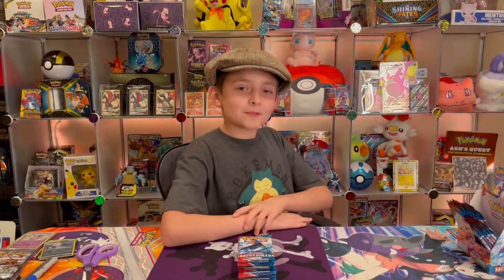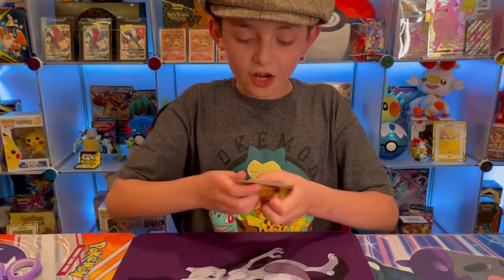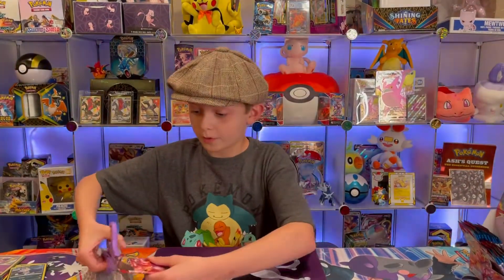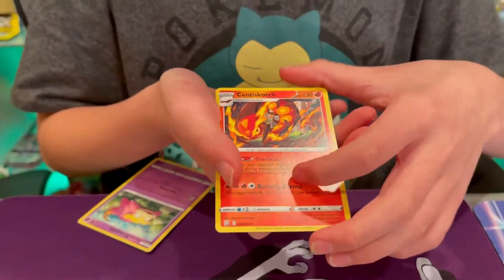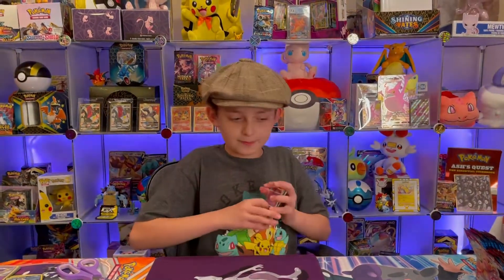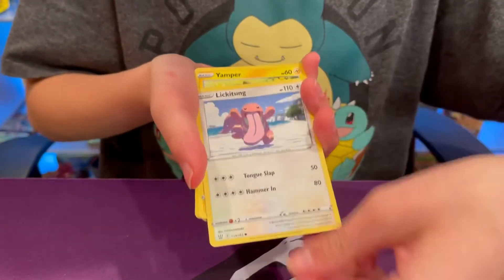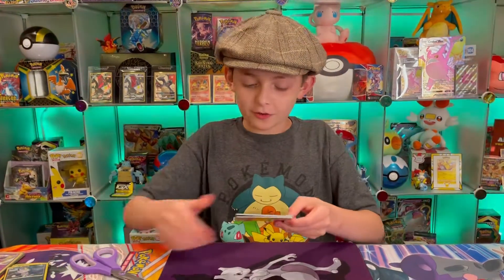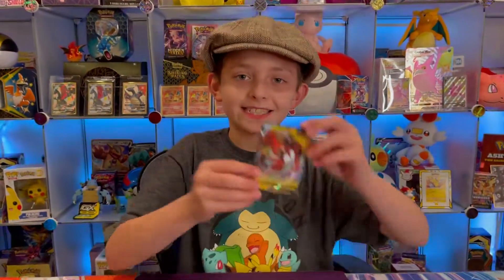600 Subscriber Giveaway Coming Soon! Battle Styles Pack Opening!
Please enjoy some Battle Styles Pack Openings!  Have a great day!